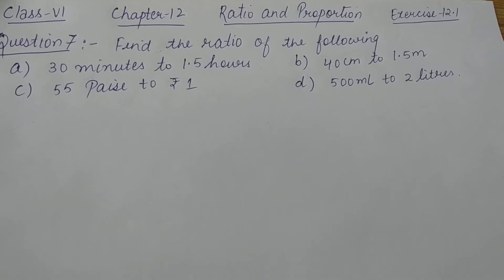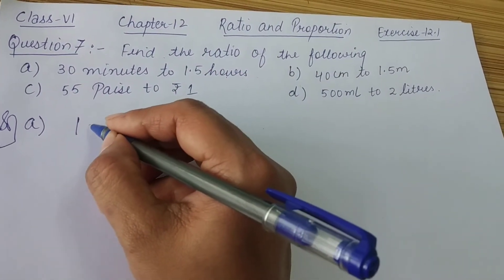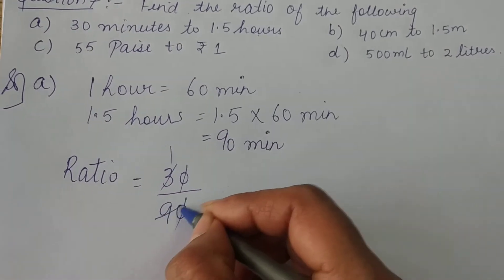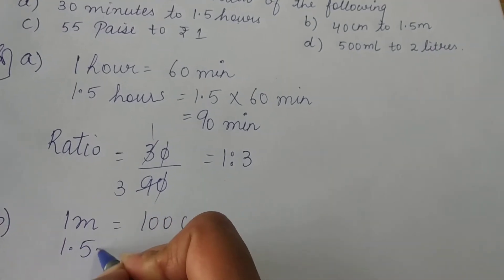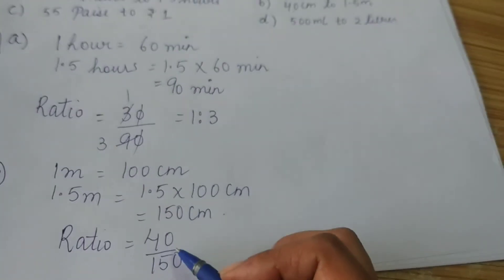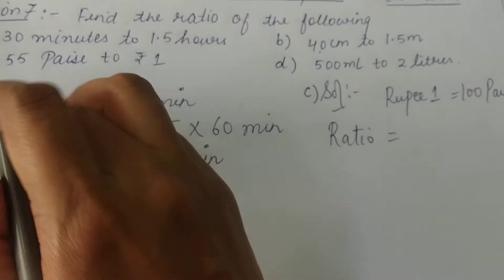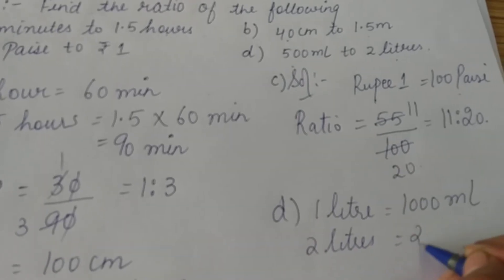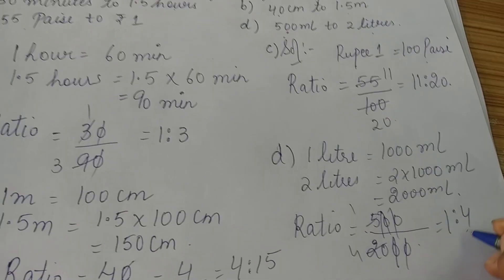Class VI, Ch-12 , Ex. 12.1 , Q-7